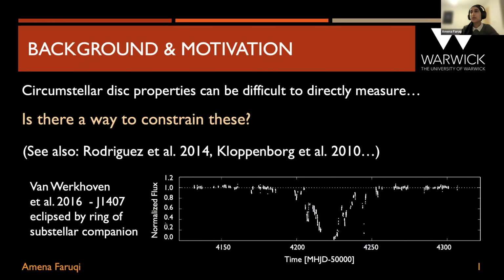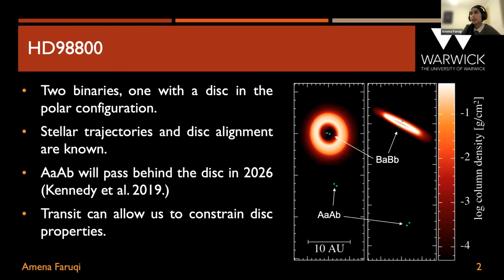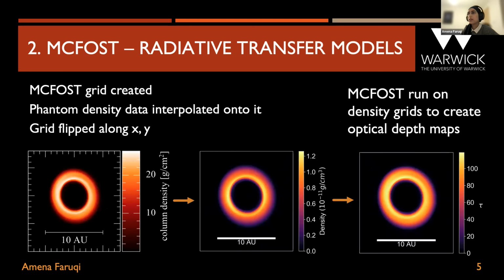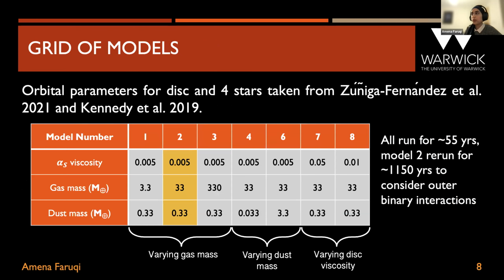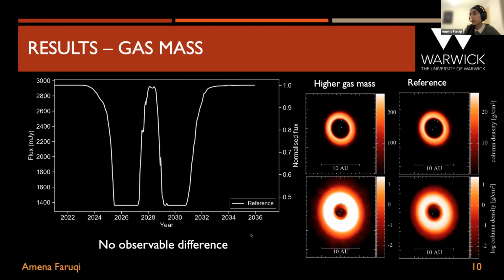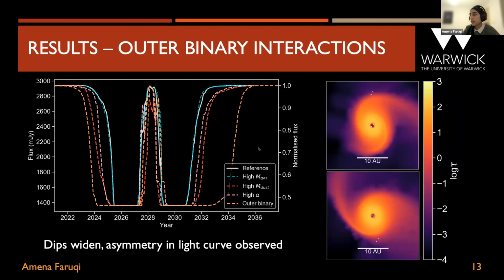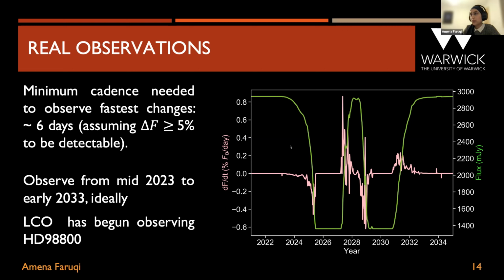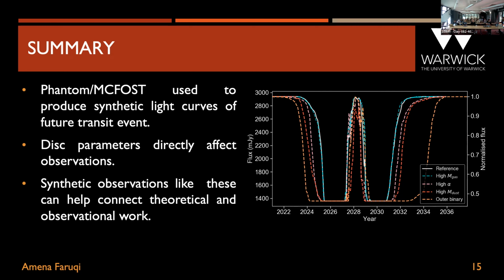Phantom Simulations of a Transiting Circumbinary Disc - Amena Faruqi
Title: Phantom Simulations of a Transiting Circumbinary Disc
Author: Amena Faruqi
Abstract: The properties of circumbinary discs play a significant role in star-disc interactions in binary systems. However, there are gaps in our current understanding of how various disc properties, such as the disc mass, viscosity, and dust-to-gas ratio, can affect the dynamics and evolution of such a system. One particularly interesting system is HD98800, a quadruple star system consisting of two binaries, AaAb and BaBb, one of which (BaBb) has been observed to have a circumbinary protoplanetary disc encircling it. In 2026, it has been predicted that the circumbinary disc of BaBb will pass in front of AaAb, occulting the light from AaAb. This provides a rare opportunity – analysing the light curve of the system during this transit could allow us to constrain certain properties of the disc. The goal of this research is to inform future observations and subsequent study of the system and transit, as well as providing some insight into the properties of circumbinary protoplanetary discs. In this presentation, I will discuss my work using Phantom simulations to create radiative transfer models of HD98800, which were used to create synthetic observations of the system and anticipated transit. To consider how observations differ as a result of variations in disc properties, a grid of models defined by a parameter space was created. I will discuss how Phantom was used to achieve this, as well as how these results can be used to make inferences about disc properties from observations. I will also consider how my synthetic observations compare to past observations of the system and more broadly, how certain disc properties can be constrained using simulation data.